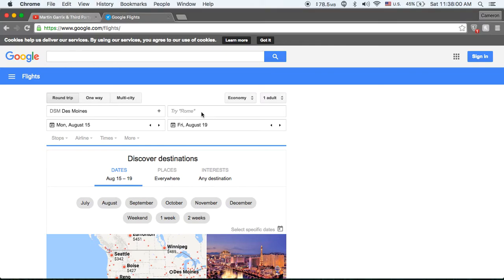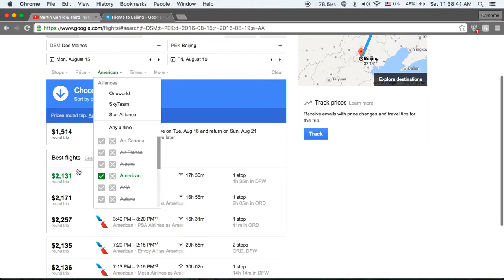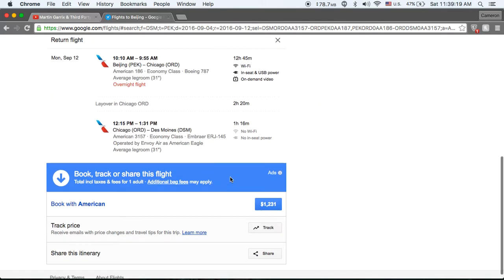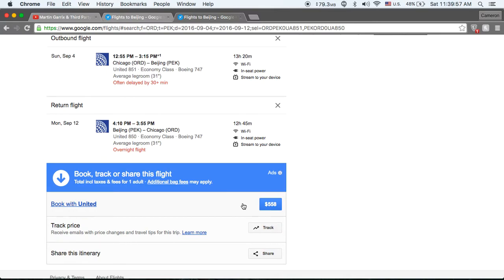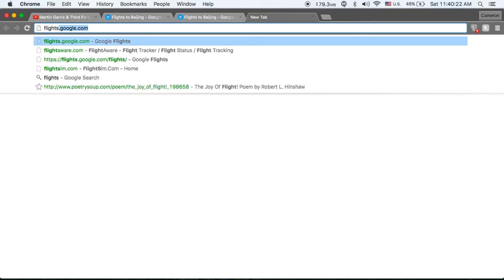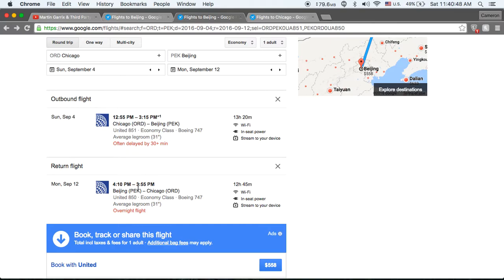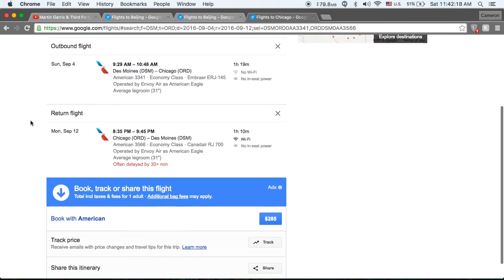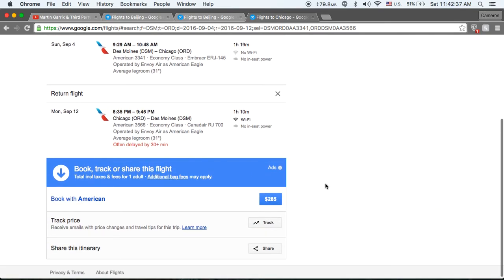FINDING CHEAPER INTERNATIONAL FLIGHTS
Today I am showing you how you can manage to get much cheaper international flights by using Google.com/flights